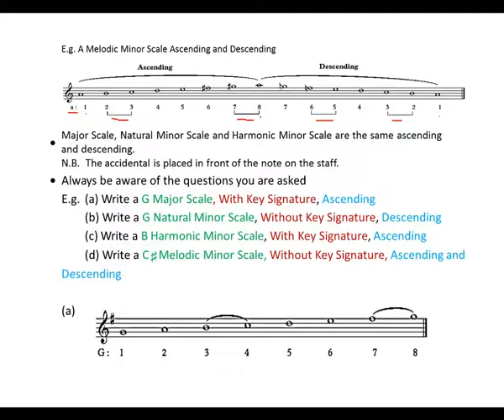Week 5 Part 2 Scales and Tone Degrees